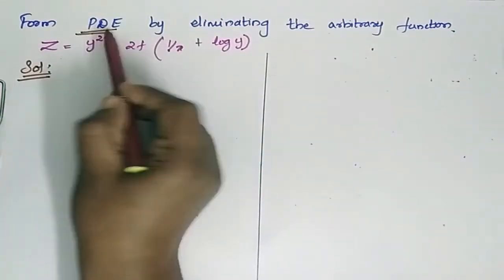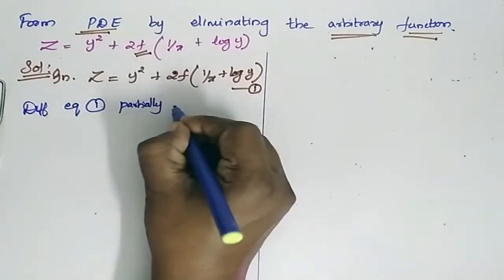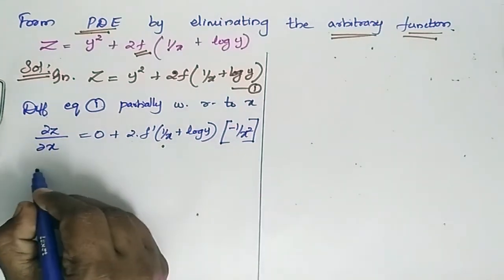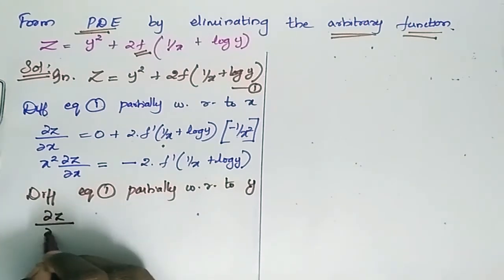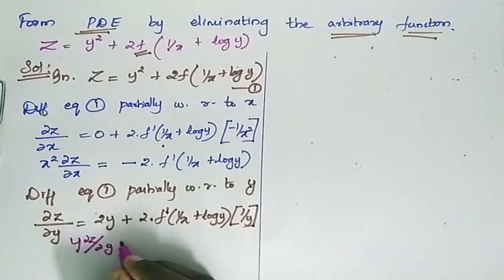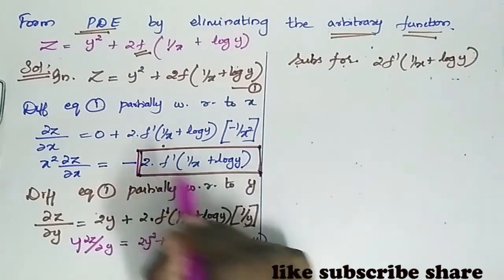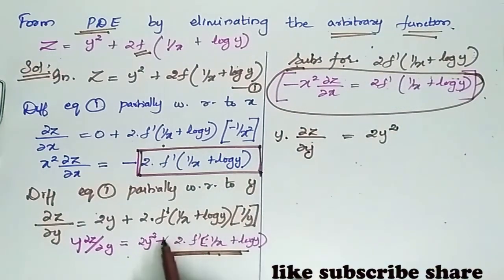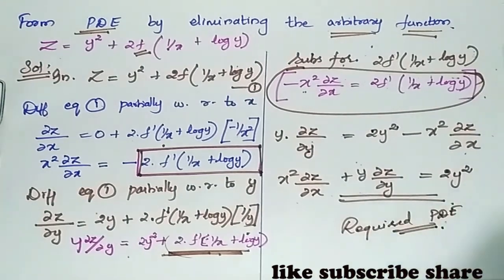Partial Differential Equations Eliminate Arbitrary Functions Z=y^2 + 2f(1/x+log y)